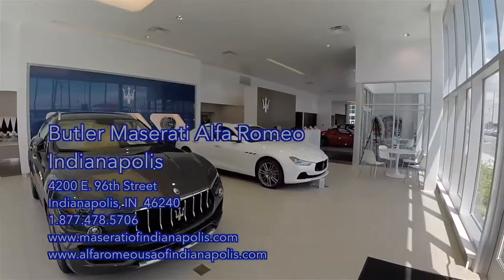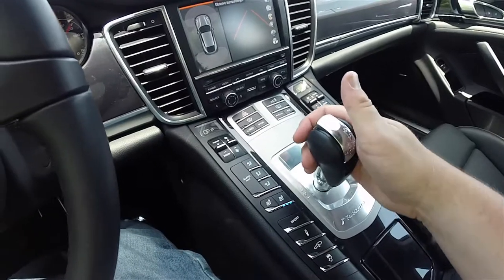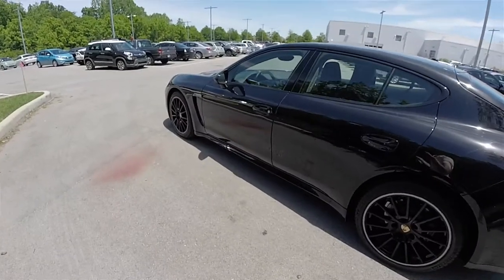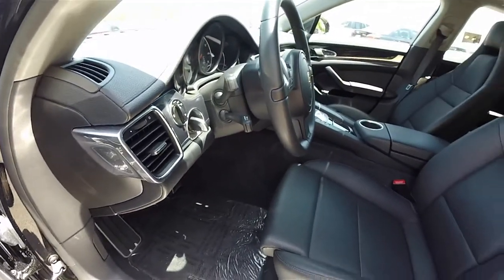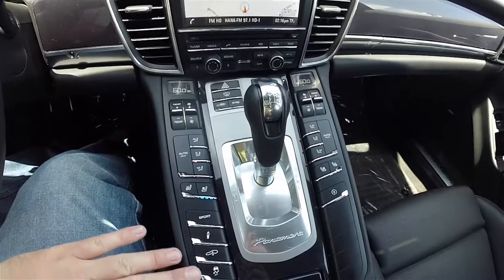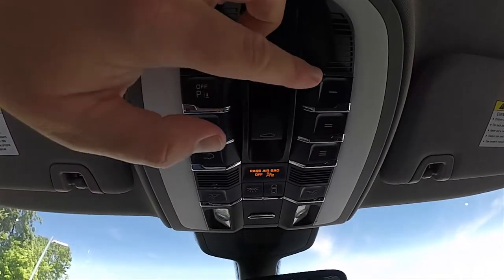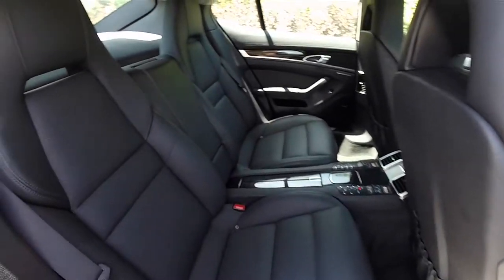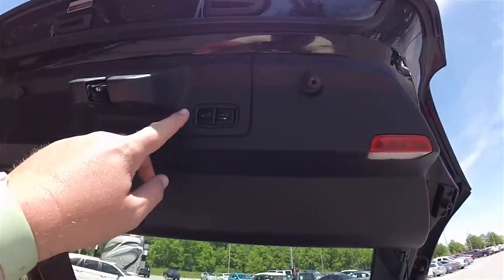2014 Porsche Panamera 4|Walk-Around Video|In-Depth Review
Exterior Color: High-Gloss Black Metallic
Interior Color: Black Premium Perforated Leather
Engine: 3.6L Direct Injection 4-Valve VarioCam Plus V6
Transmission: 7-Speed PDK Dual-Clutch Tiptronic Automatic